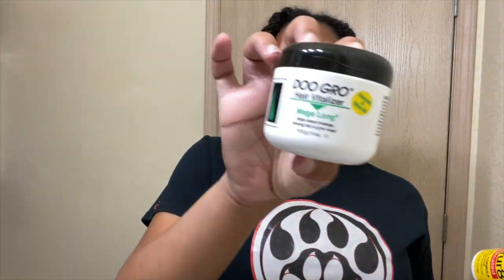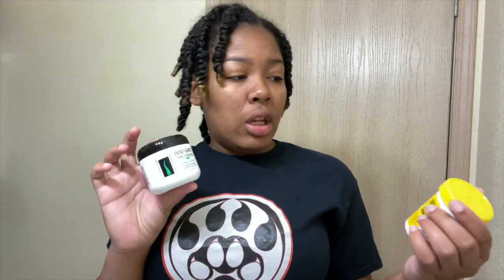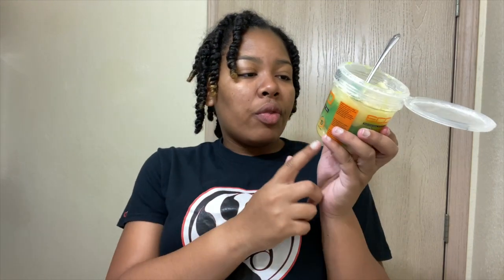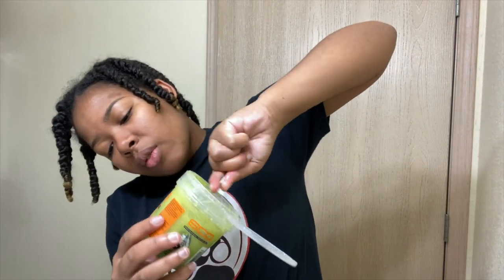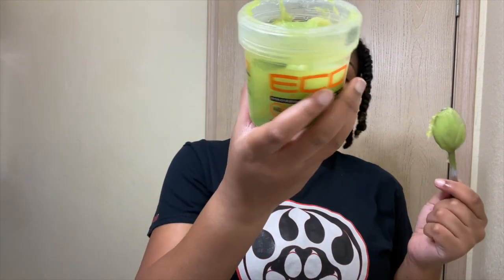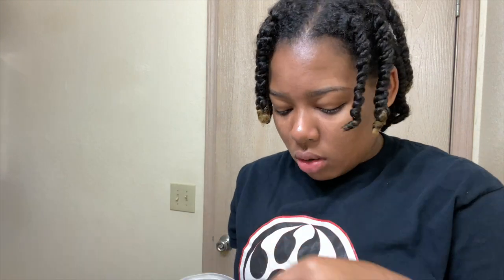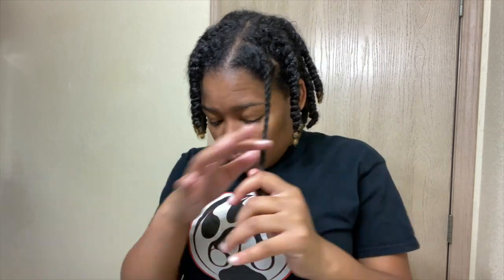Sulfur 8 & Doo Grow 30 Day Fast Hair Growth Challange |Part 1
This video is about Sulfur 8 & Doo Grow 30 Day Fast Hair Growth Challange |Part 1

DOO GRO Mega Long Hair Vitalizer, 4 oz

Sulfur8 Medicated Anti-Dandruff Hair and Scalp Conditioner Original Formula, 7.25 oz
I love you guys so much! Let's stay in touch 💓